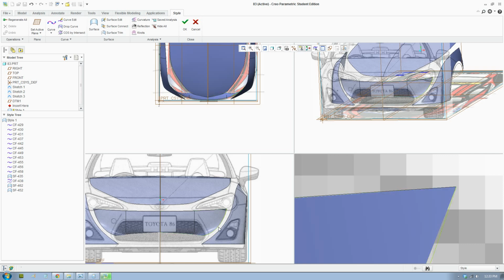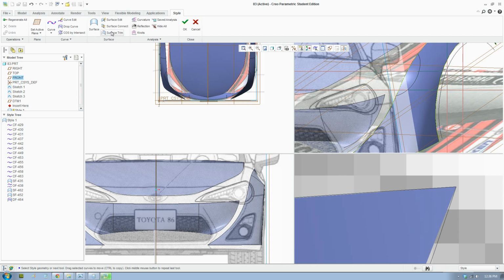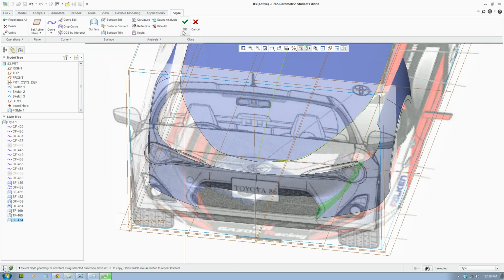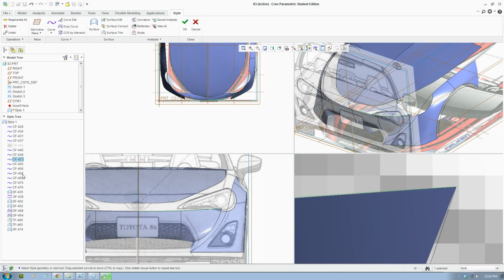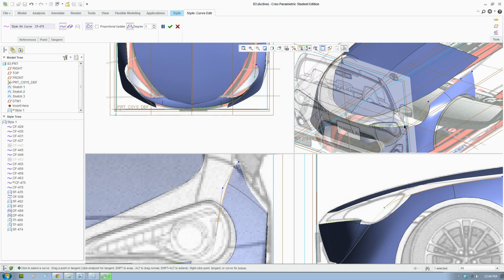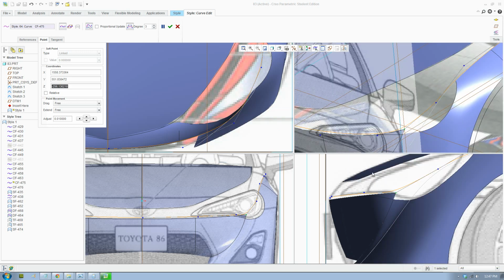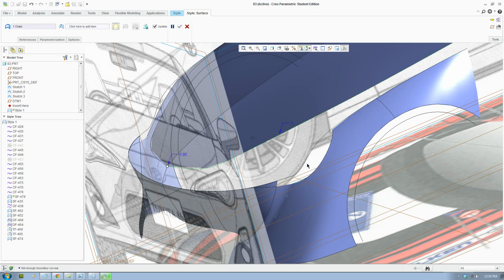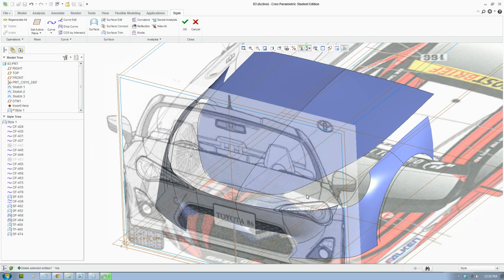Creo Tutorial - Toyota 86 Part 5 - Using Style Tool to blend 2 surface edges